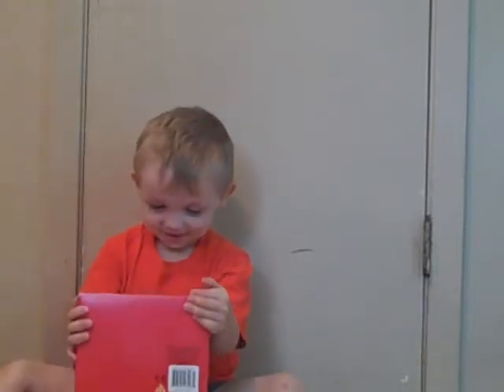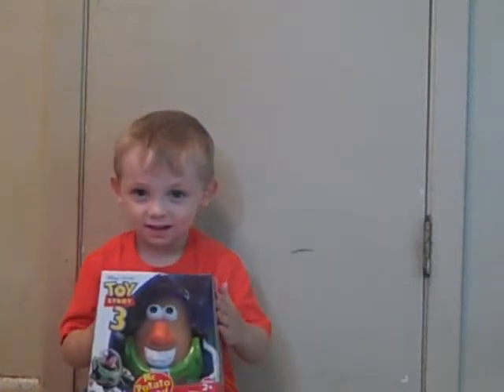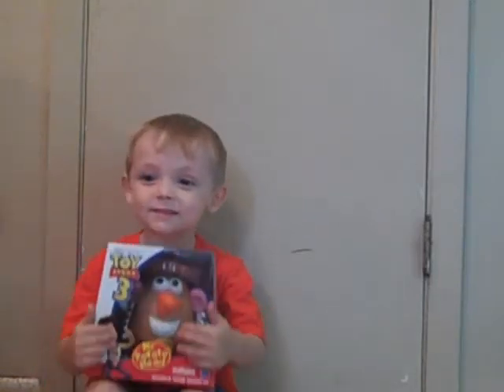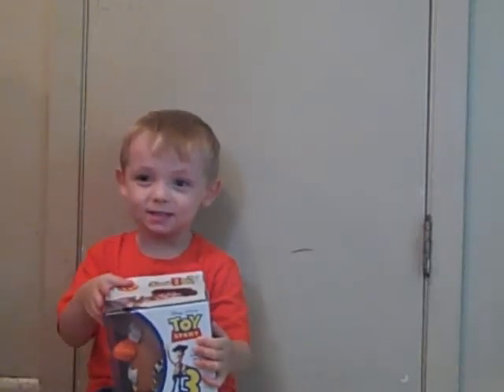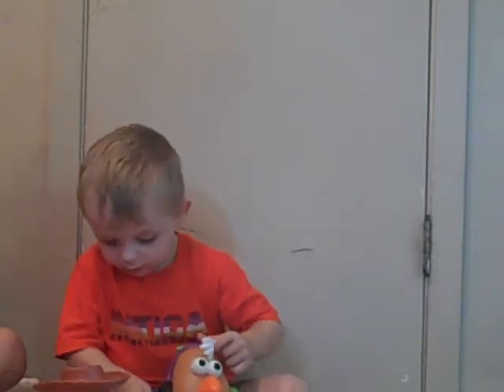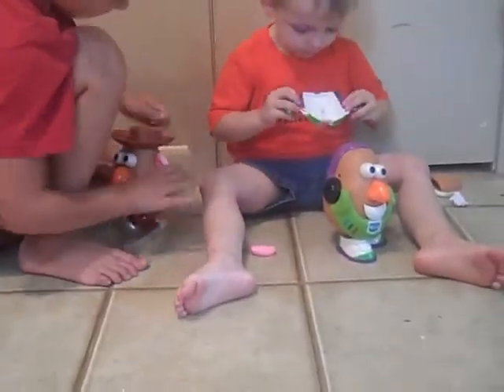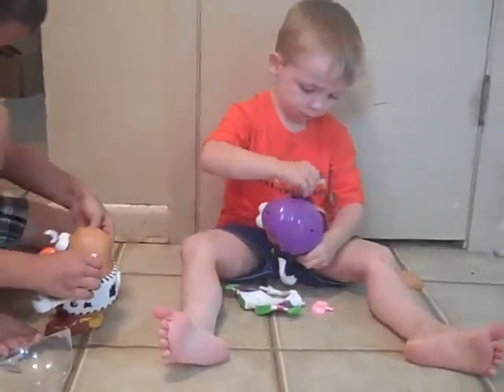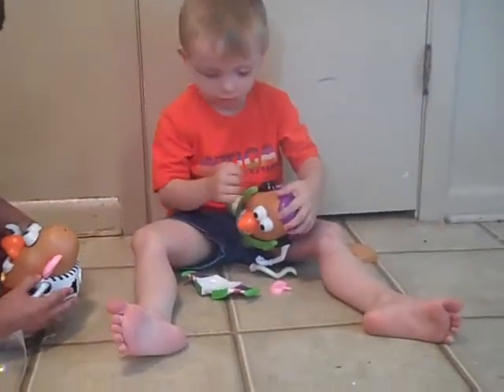Mr Potato Head